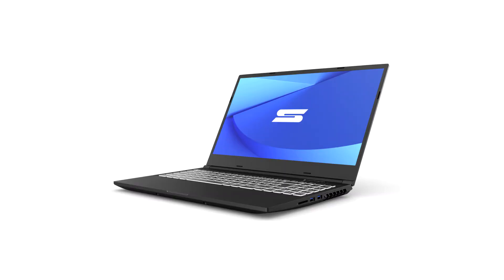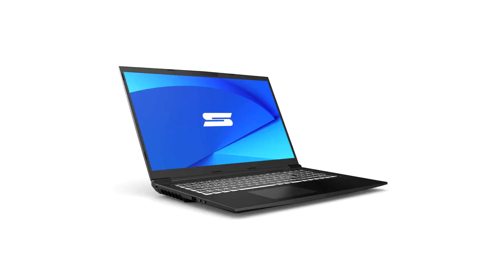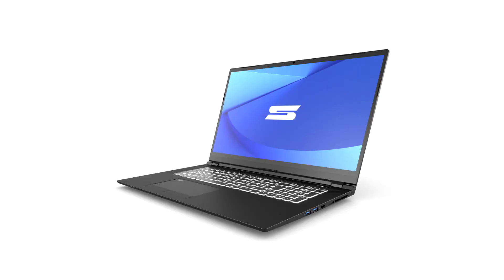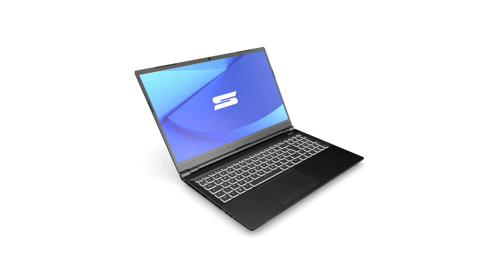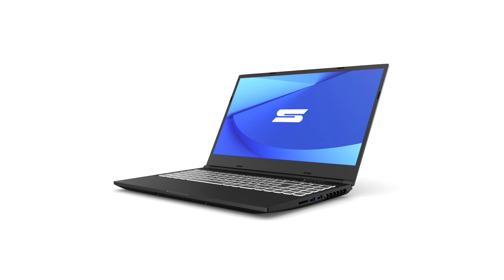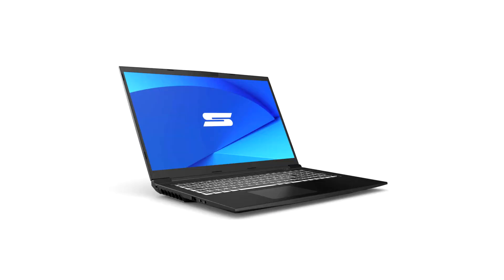SCHENKER KEY & MEDIA Laptops with 8 Core Processors & RTX 3000 Graphics Announced